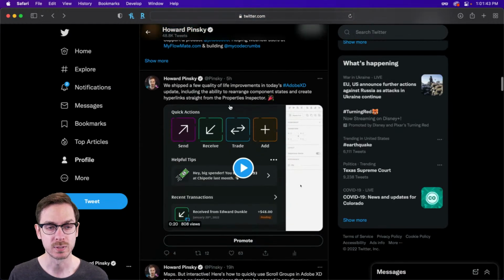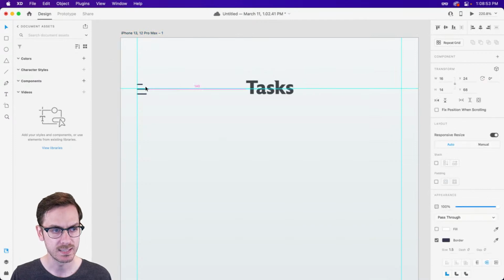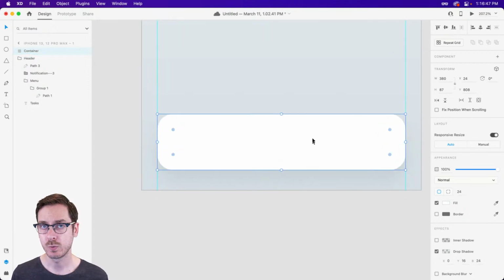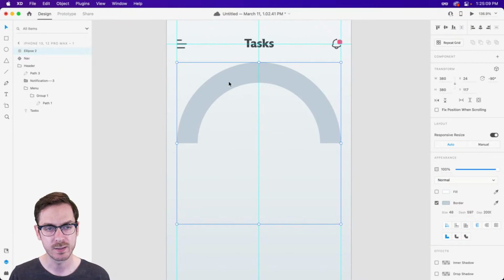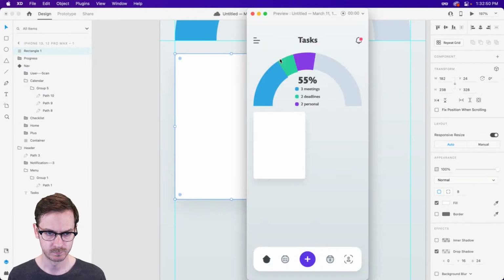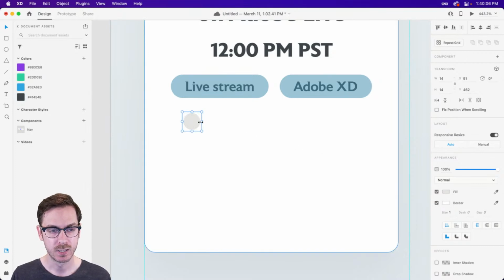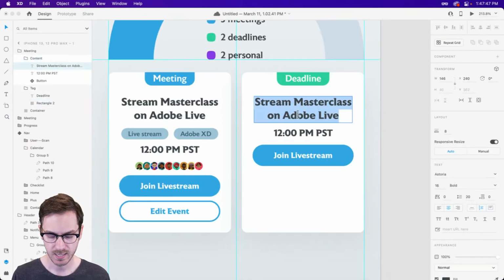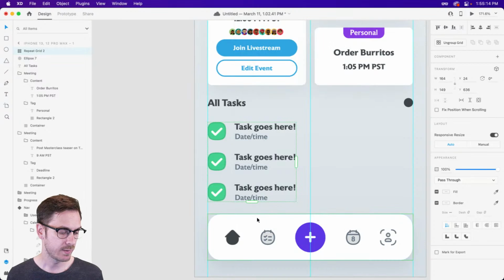Adobe XD Masterclass: Episode 87 | Adobe Creative Cloud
00:00 Start
03:00 Artboard to start for - gradients
06:17 Display typefaces
08:45 Icons from the Nucleo plugin
12:39 Notification indicator
13:33 Super Ellipse plugin
14:03 Navigation bar design - subtle drop shadow
18:52 Navigation bar icons
22:40 Task chart graphic
26:40 Task chart key - additional info
30:27 Adding specific tasks
34:40 Task descriptions - Text Tool
37:43 Button creation
39:37 User avatars with Toy Faces plugin
41:48 Primary call to action button - multiple state button
46:19 Duplicating tasks
49:50 Individual task list with checkboxes - multiple states
54:35 Sign-off